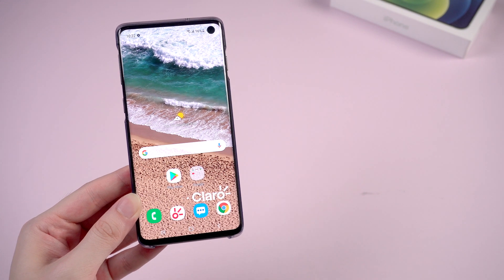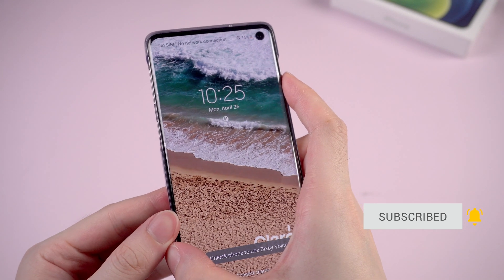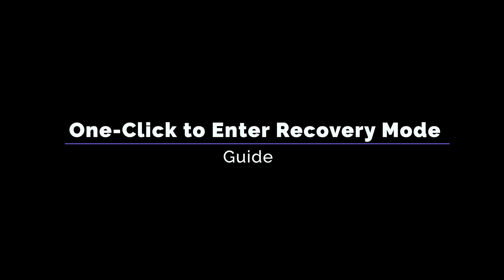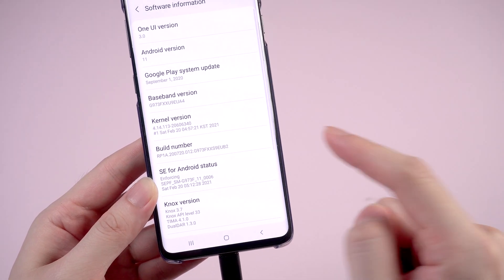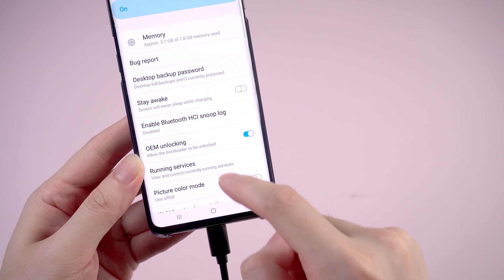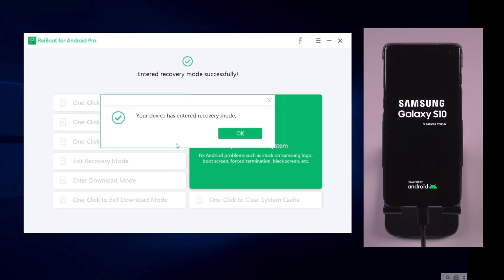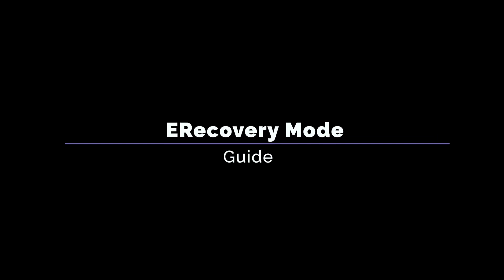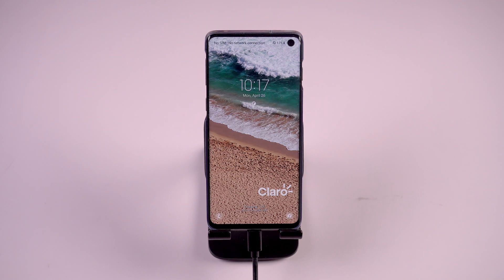The Easiest Way to Enter Recovery Mode on Samsung - JUST ONE CLICK!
Feel troubled when you need to put your Samsung in recovery mode? Get confused about the article and guide on how to press the button step by step? Then this video can help you, with ReiBoot for Android, you just need to simply use one click to enter recovery mode.

Timestamps:
00:00 Intro & Preview
00:36 Introducing ReiBoot for Android
00:55 One-Click to Enter Recovery Mode on Samsung
02:41 Exit Recovery Mode on Samsung